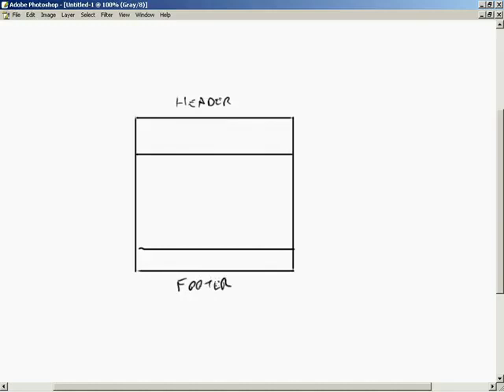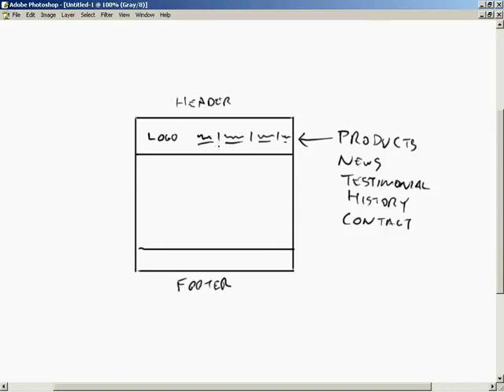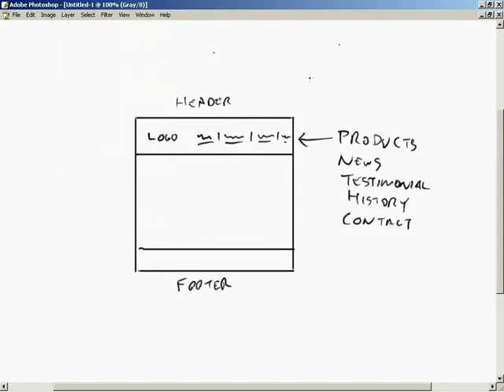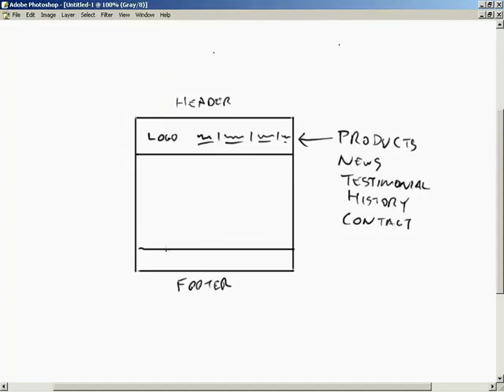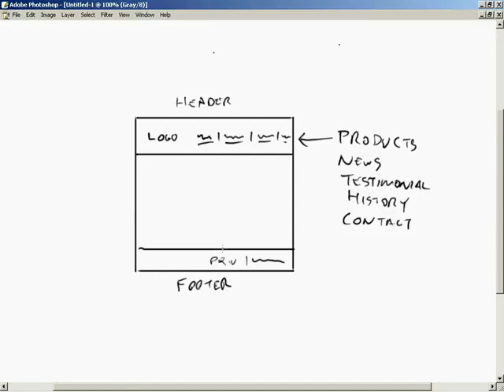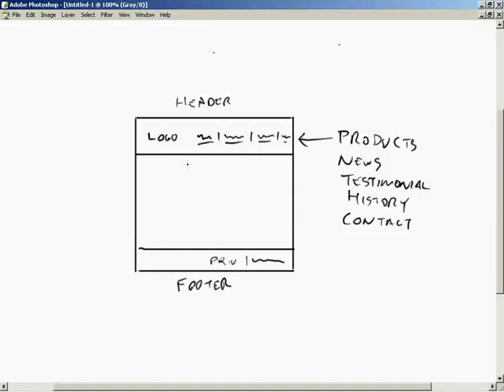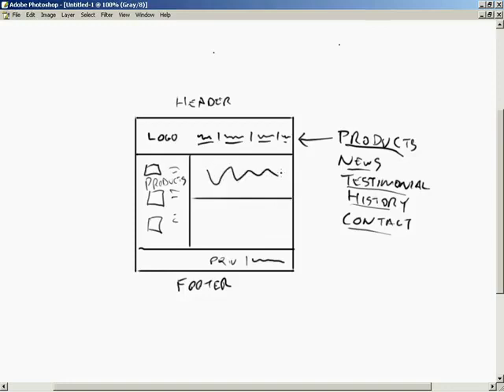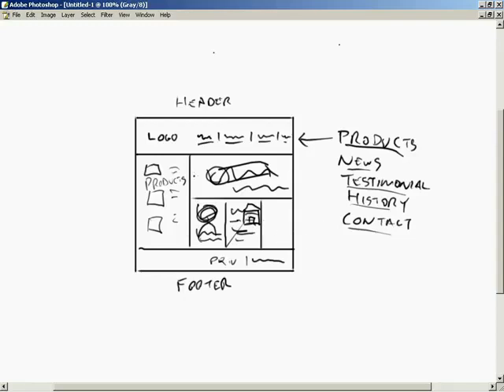🔴 Incorporating Elements into Site • Website Development • Learn HTML & CSS Programming • (Pt. 9)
00:00 - Navigating a Website: Header and Footer
01:55 - Establishing Identity and Legal Notices on a Website
03:38 - Elements of a Website Layout

This video takes a look at the various elements of your site and how to navigate from one page to another.

Learn Website Development (HTML & CSS Programming) - Incorporating Elements into Site.